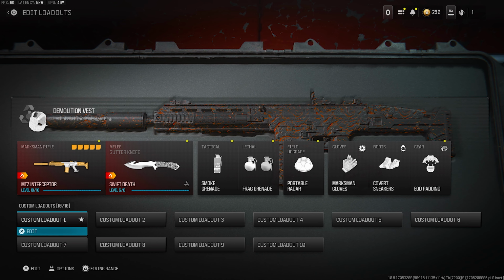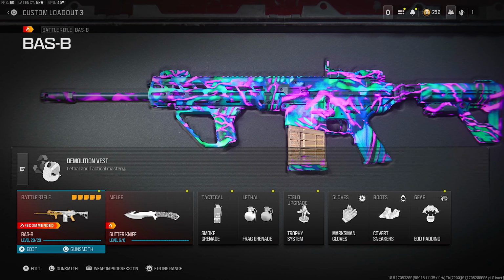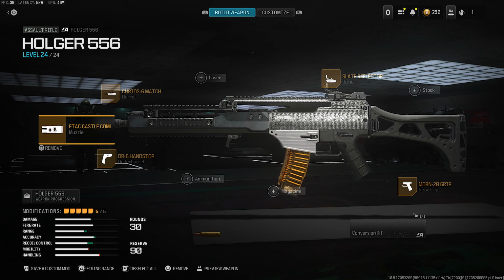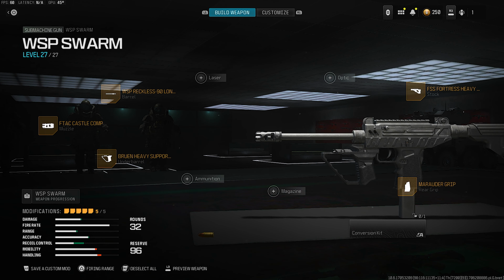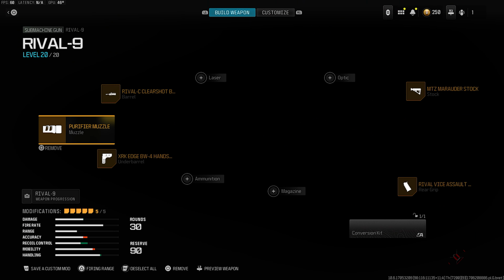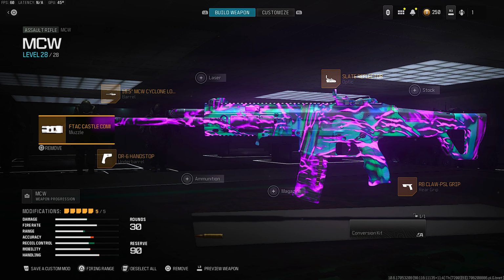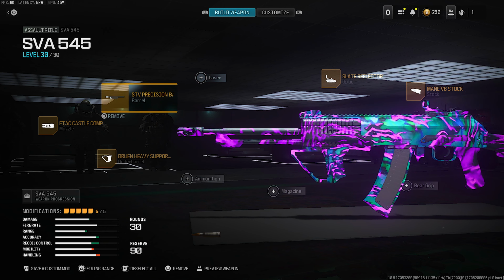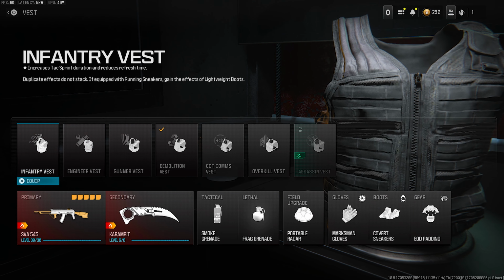The Top 10 Best Class Setups In Modern Warfare 3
In this Modern Warfare 3 video, Prology will be going over the top 10 class setups to use in modern warfare 3, Prology will also be going over the top 10 guns to be using right now in modern warfare 3 multiplayer and warzone